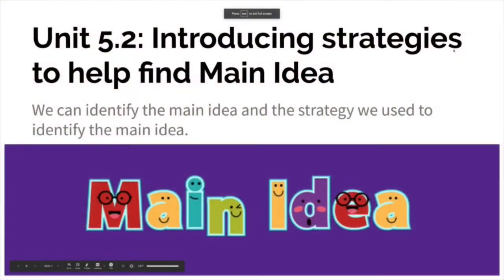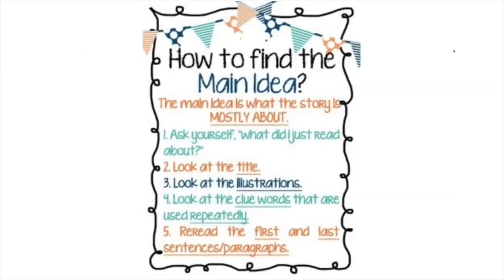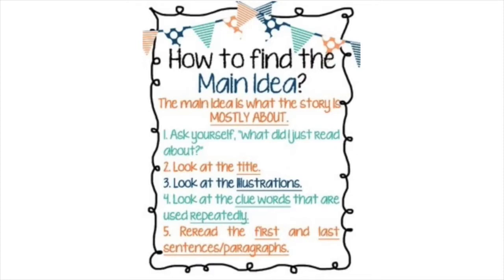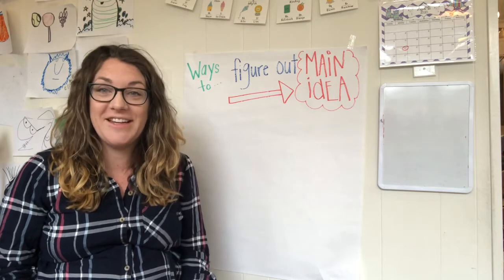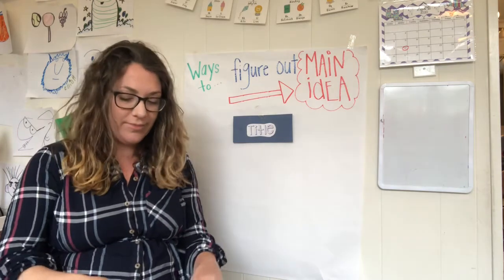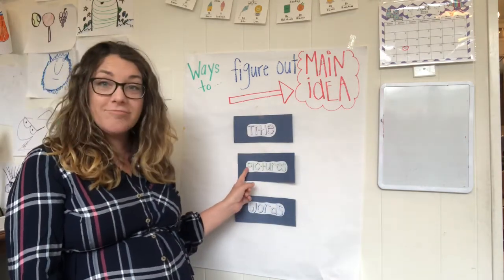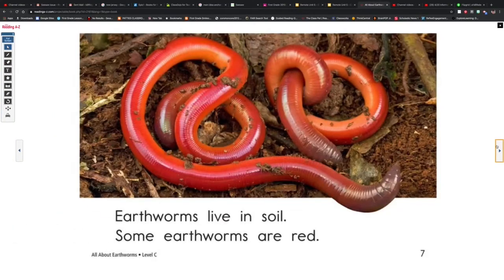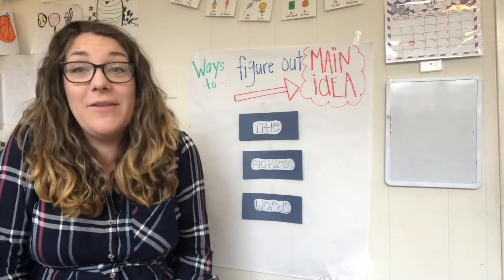4/21 Main Idea